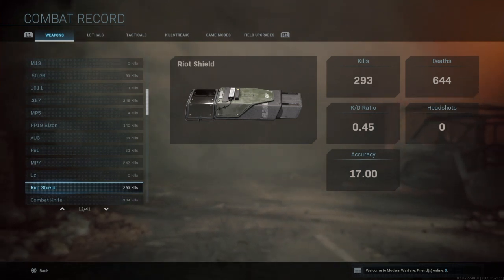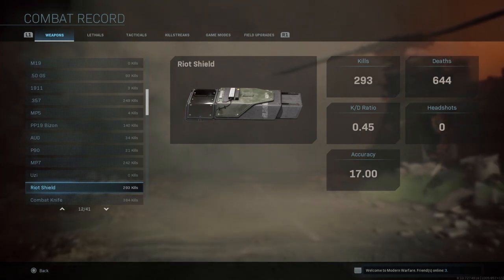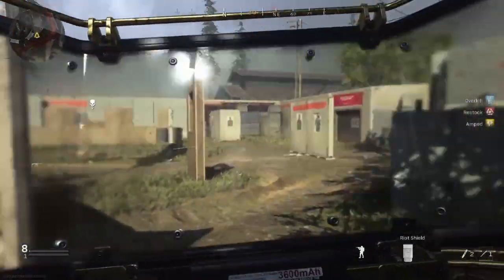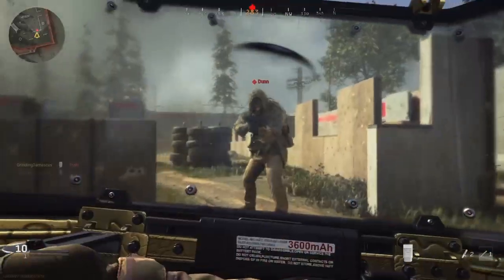Modern Warfare: Easy Gold Riot Shield Guide ( From a Noob for a Noob )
Whats up Guys today i give you my personal best tipps and tricks for the Gold Riot Shield

▶ PSN: LtMoorningWood